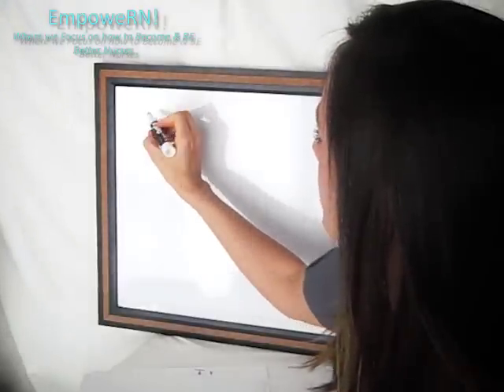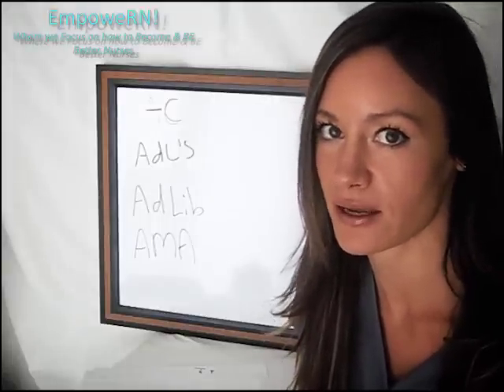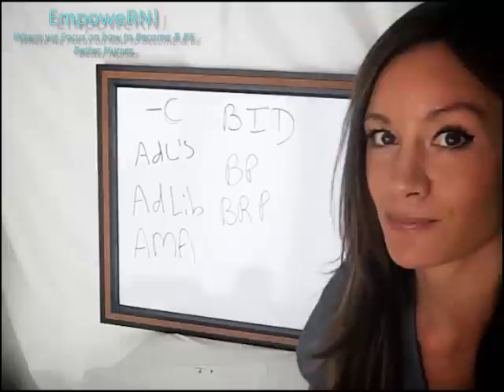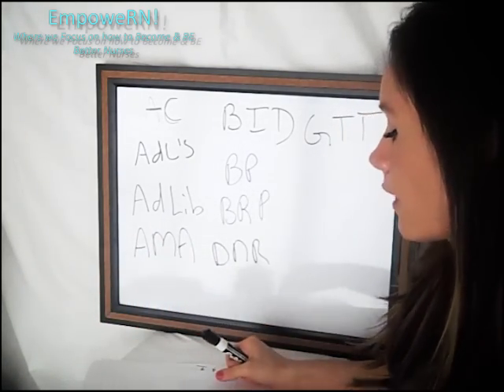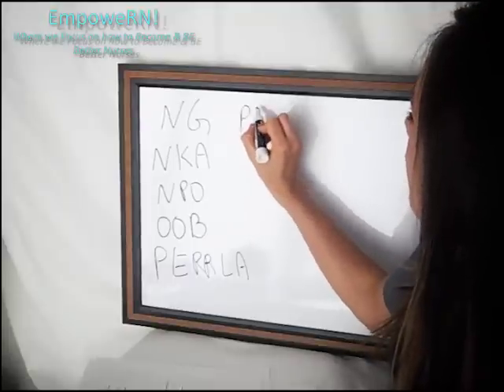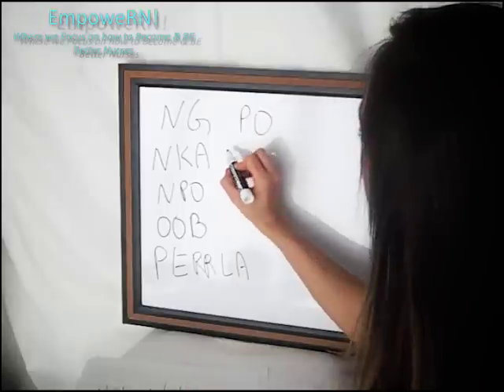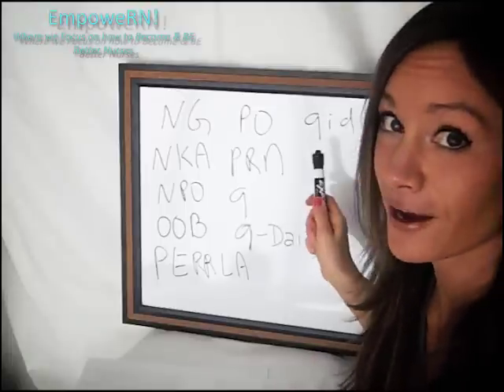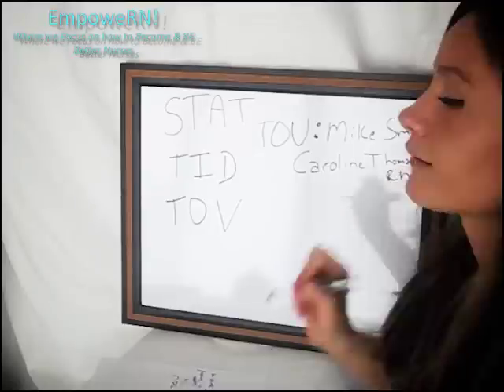Nursing Medical Abreviations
Hi Guys!
Here is the link to more medical abbreviations:
I hope you liked this!!
If so please give it a "thumbs up" & post a comment to let me know!!
Love you!!
- Caroline